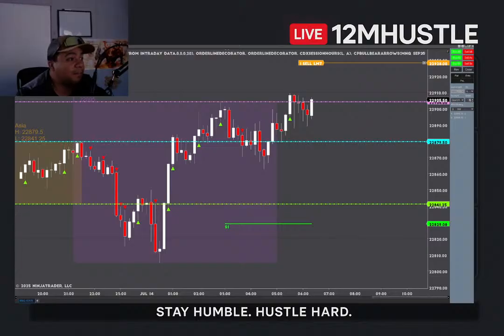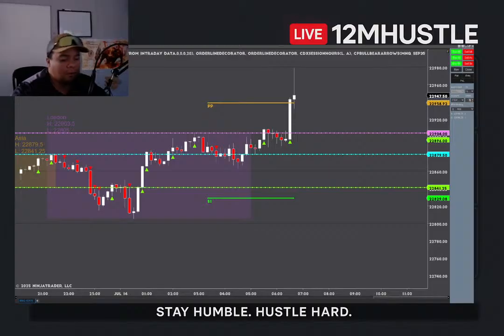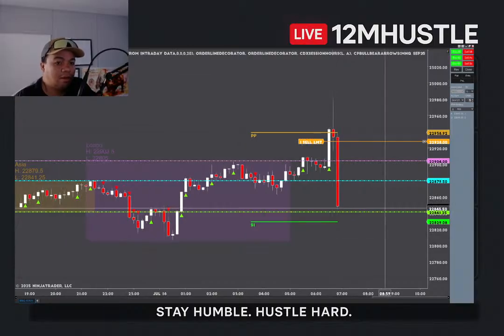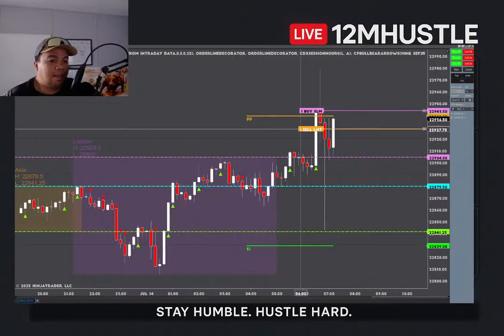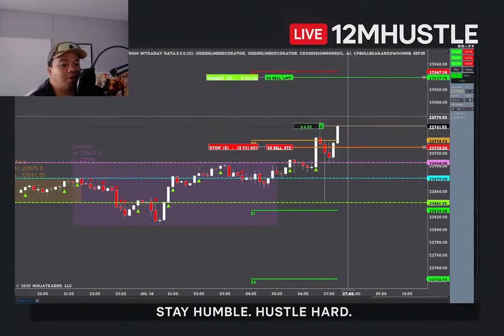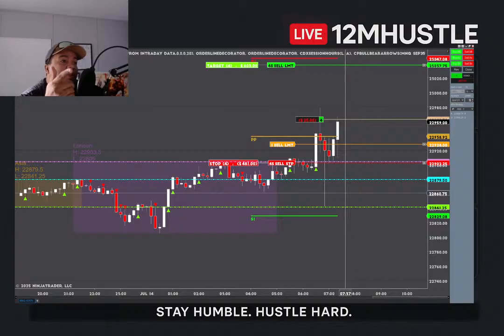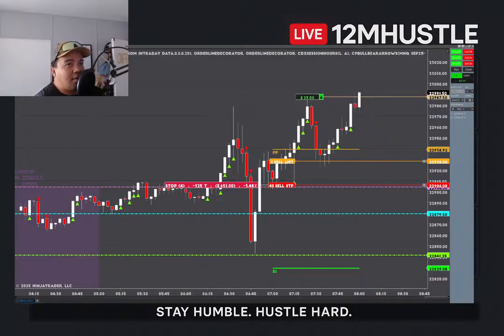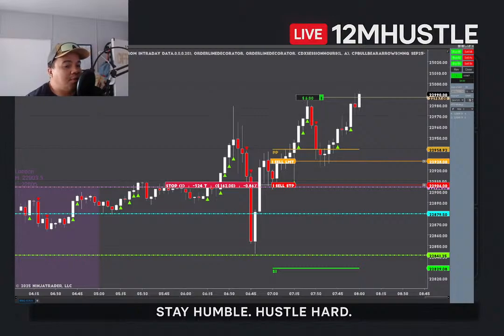LIVE Futures Trading | NQ Scalping Strategy with 12MHUSTLE | Funded Trader Journey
Join me LIVE as I trade Nasdaq Futures (NQ) using my scalping strategy. I'm a funded futures trader streaming my trades in real-time, sharing setups, levels, and market reactions. Whether you're a beginner or a seasoned trader, you'll find value in the raw, unfiltered action.

This is part of my 12MHUSTLE journey — documenting the grind, the wins, and the lessons from live trading NQ, ES, CL, and more.

What you'll see:
- Real-time NQ futures analysis
- Scalping strategies and trade breakdowns
- Trade entries, exits, and risk management
- Live reactions from a funded trader
- Community Q&A during slow sessions